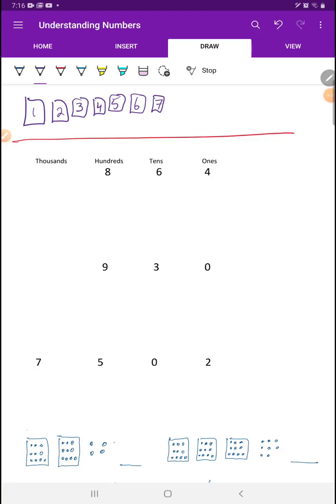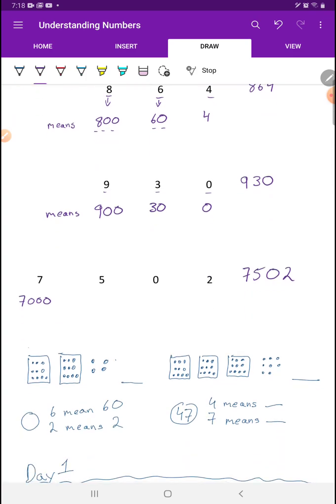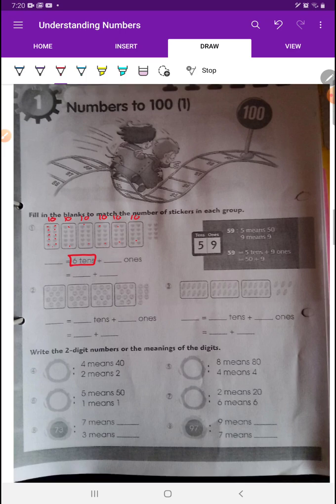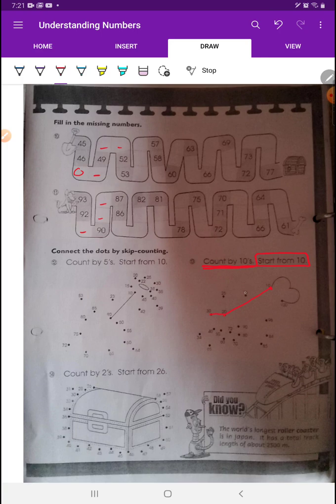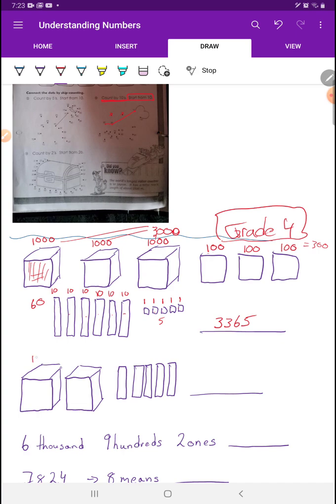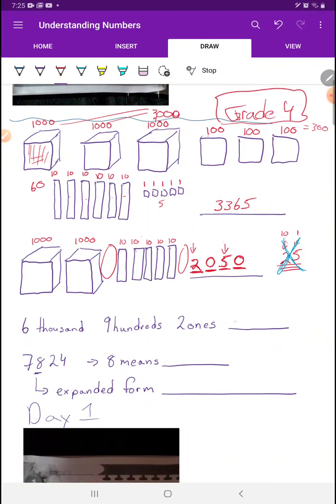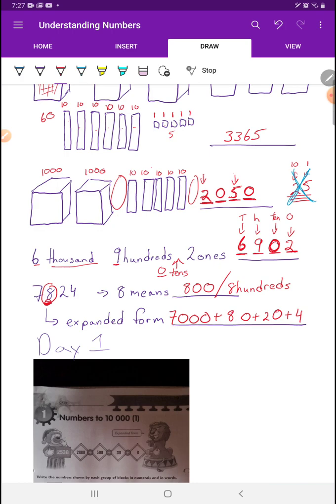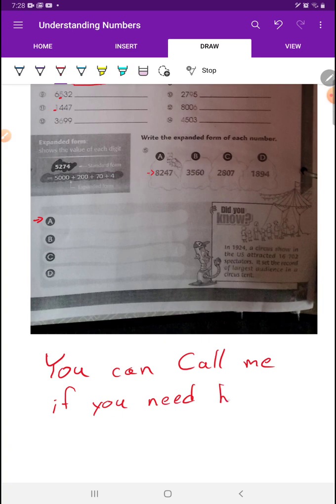Ones and Ten Grade 3, Hundreds and Thousands Grade 4